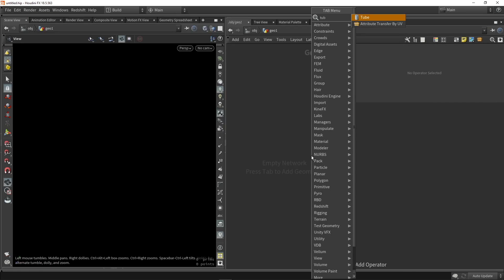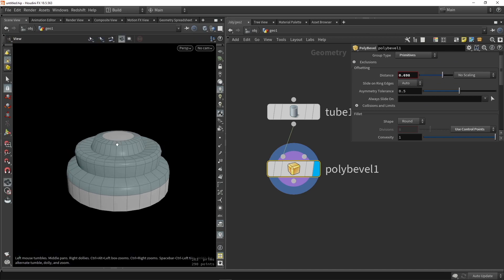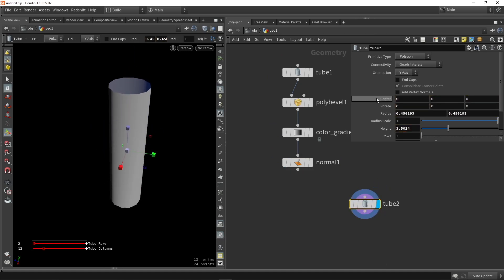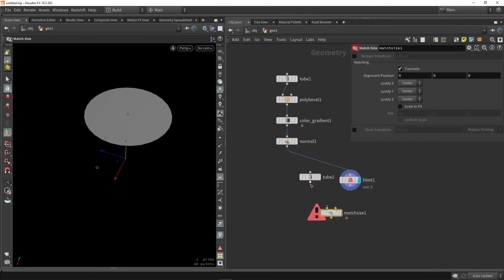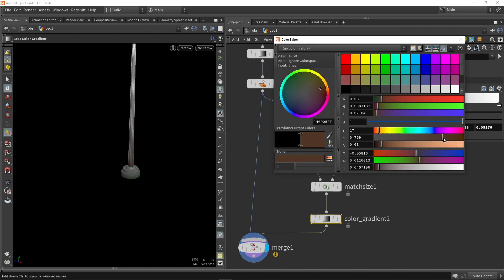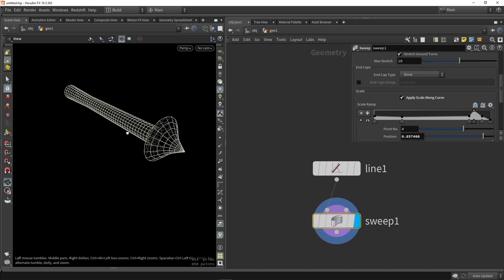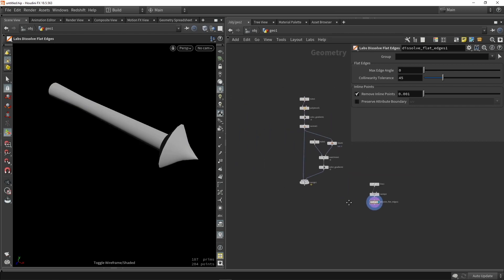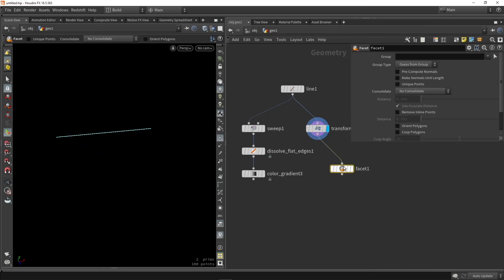Model a Flagpole in Houdini || Beginner tutorial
This video will show how to make a procedural flagpole in houdini. In the first part we are focusing on creating the geometry, so we can later use that in a simulation.
Basic modelling features will here we introduced and used for making this.
It starts by a tube and adding more details on it. Like a cool bevel trick to bevel on ramp with adaptive topology. Then other models get added on top of this. There is a small system that stacks the models in top of each other so if any model changes in height the models adjust to that.
There is also base setup for the flag and easy to tweak, like if you need some thing large and smaller. You can quickly get to that node and play around with the values.

Wants to see more?

Time stamps
00:00 intro
00:09 Bottom piece
01:54 Wooden pole
04:08 Flag pole
13:02 Top piece
15:36 outro